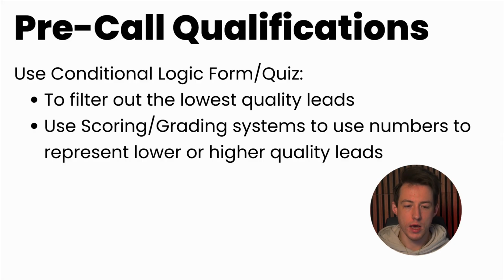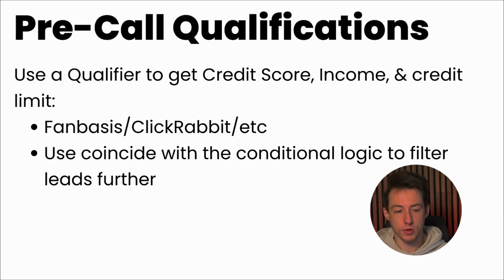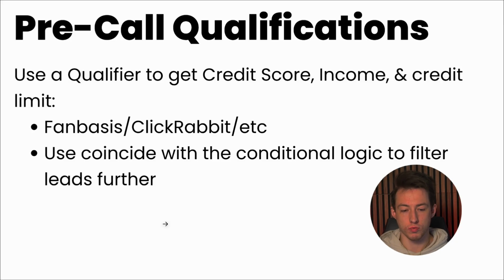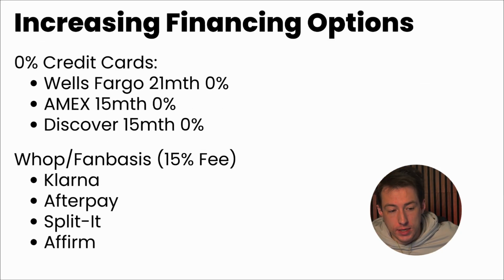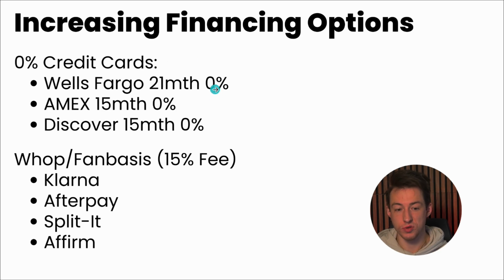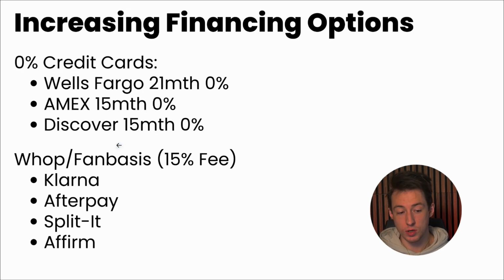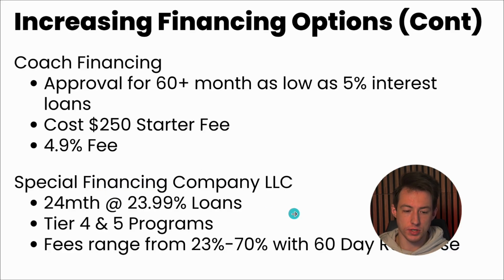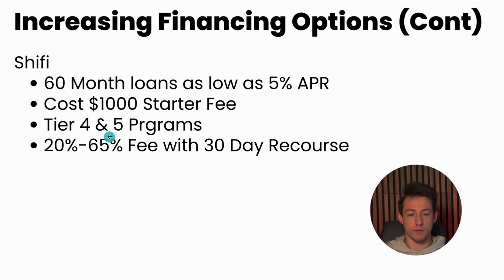How to Fix Low Cash Collected Per Call From Meta Ads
In this video, I break down how online coaches are collecting more cash per call using Meta ads — and how you can apply the same framework to your own lead generation campaigns.

I walk through what actually increases cash collected (not just leads), what most advertisers get wrong after the lead comes in, and how to structure your ads, offers, funnels, and sales process to close higher-ticket deals.

If you’re an online coach, agency, or service-based business running Meta ads and want to maximize revenue per call, this video lays it out step-by-step.

– Sean Timberlake